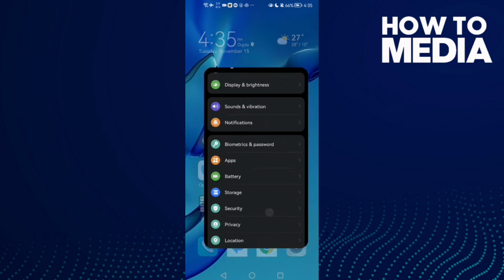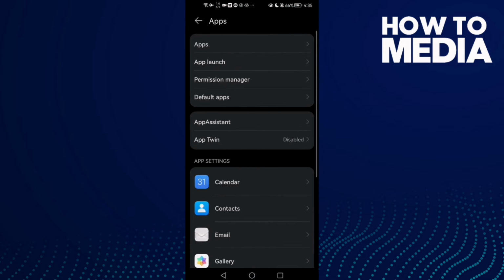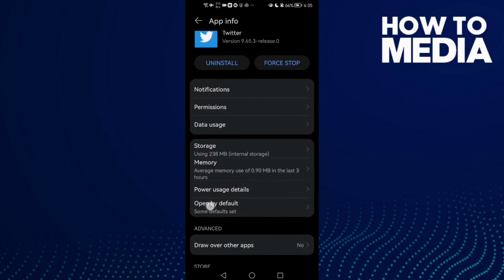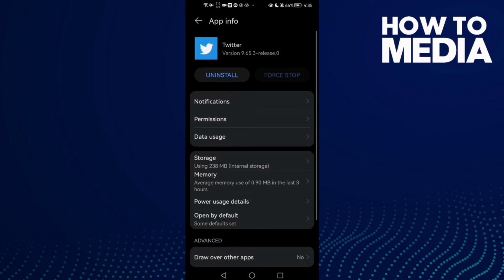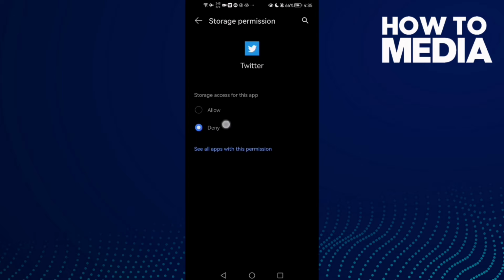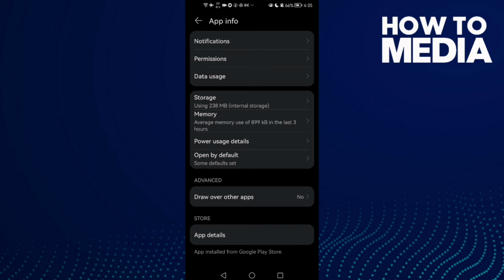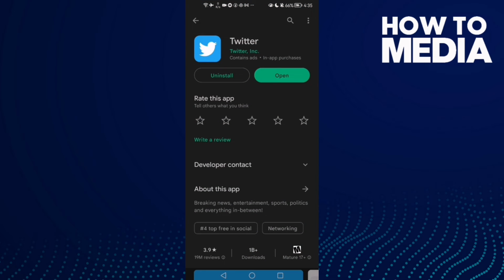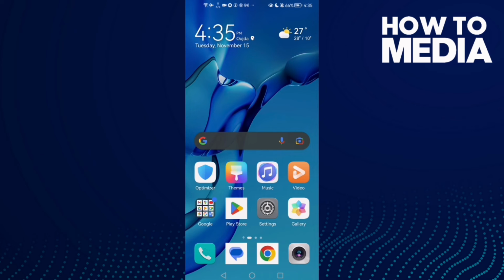How To Fix and Solve Twitter This Media is Not Available on Any Android Phone - Mobile App Problem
in this video we discuss :